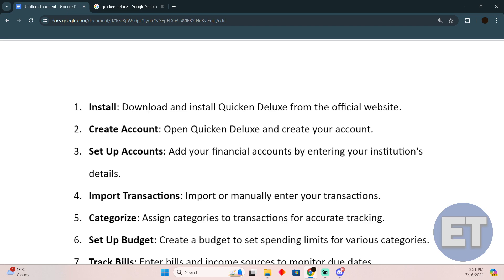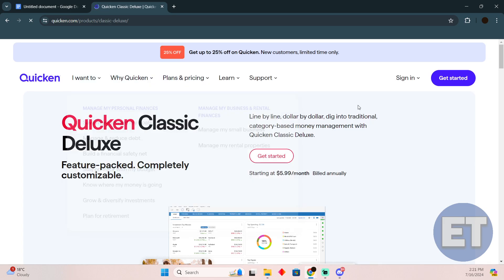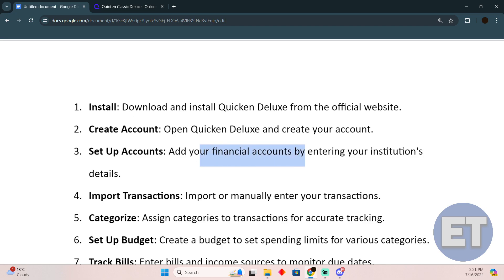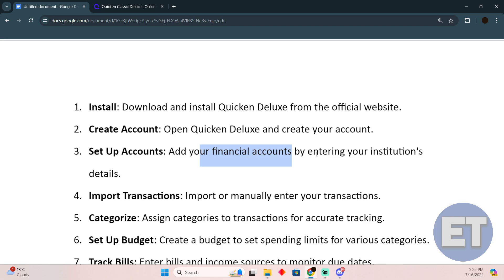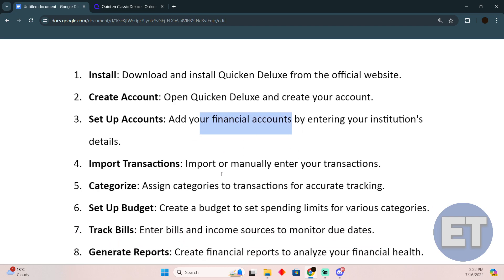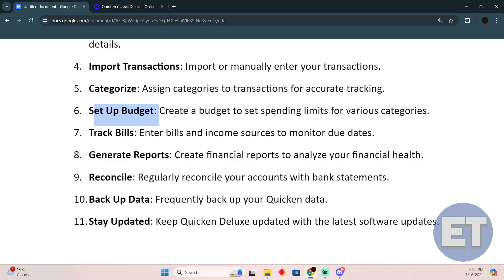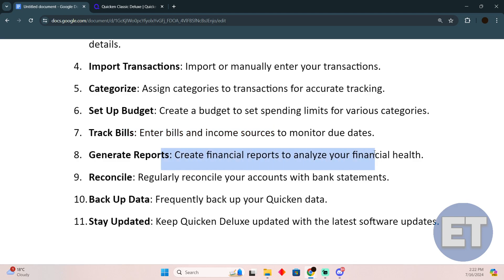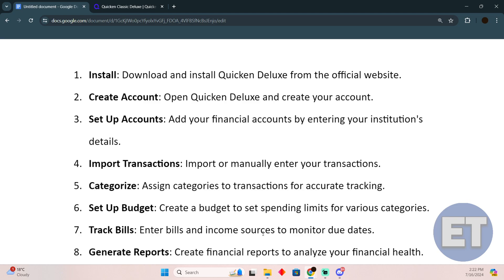HOW TO CORRECTLY USE QUICKEN DELUXE 2024! (FULL GUIDE)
Welcome to our comprehensive guide on "HOW TO CORRECTLY USE QUICKEN DELUXE 2024!" In this video, we'll walk you through every step of the process to effectively manage your finances using Quicken Deluxe. Whether you're new to Quicken or looking to enhance your financial management skills, this guide is designed to make the process simple and straightforward.

0:00 INTRO
0:06 TUTORIAL